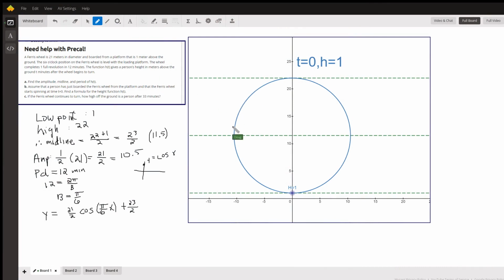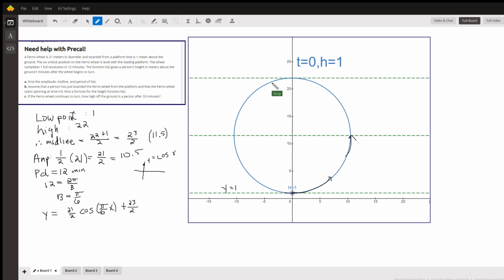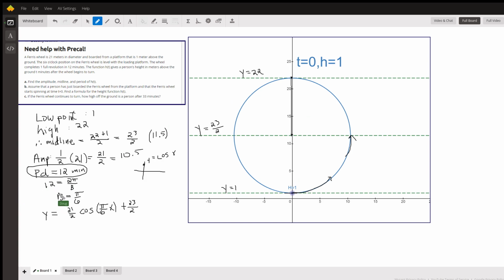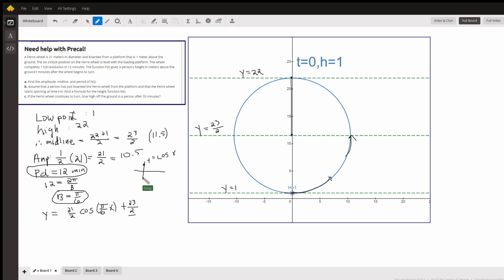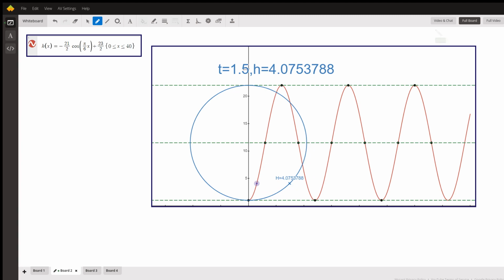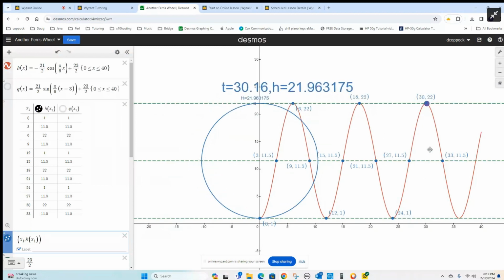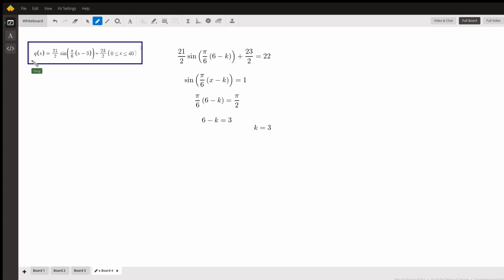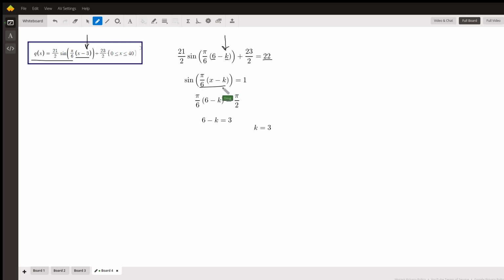The ferris wheel problem: given diameter, etc find a periodic trig function for the height at tm t.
Question: Need help with Precal!
A Ferris wheel is 21 meters in diameter and boarded from a platform that is 1 meter above the ground. The six o’clock position on the Ferris wheel is level with the loading platform. The wheel completes 1 full revolution in 12 minutes. The function h(t) gives a person’s height in meters above the ground t minutes after the wheel begins to turn.a. Find the amplitude, midline, and period of h(t).b. Assume that a person has just boarded the Ferris wheel from the platform and that the Ferris wheel starts spinning at time t=0. Find a formula for the height function h(t).c. If the Ferris wheel continues to turn, how high off the ground is a person after 33 minutes?

Answered By:

Doug C.

Written Explanation:

Use the moving point on the graph of h(x) to see the ferris wheel car go through its revolutions.